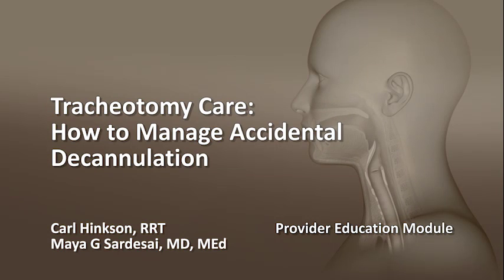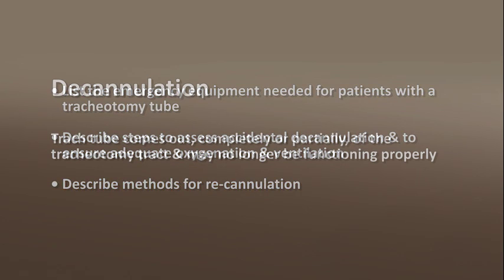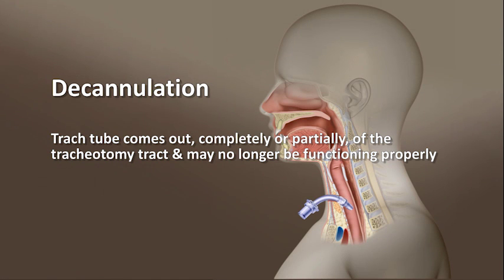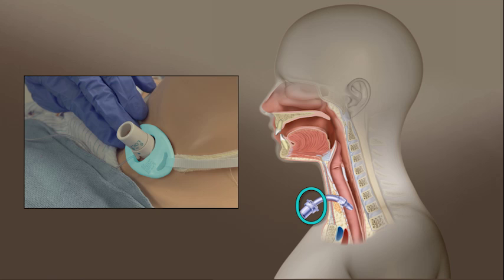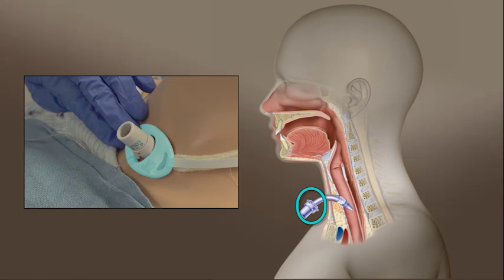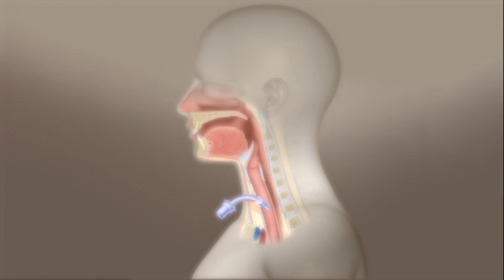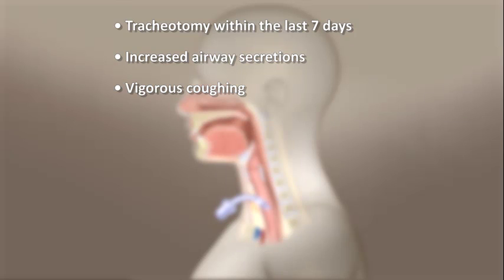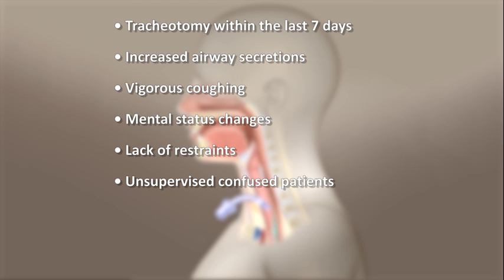Tracheotomy Care: How to Manage Accidental Decannulation